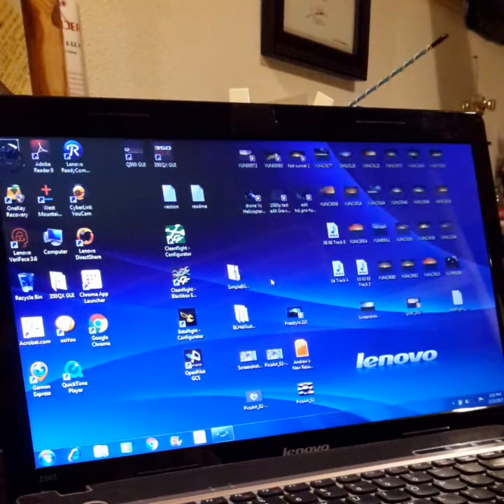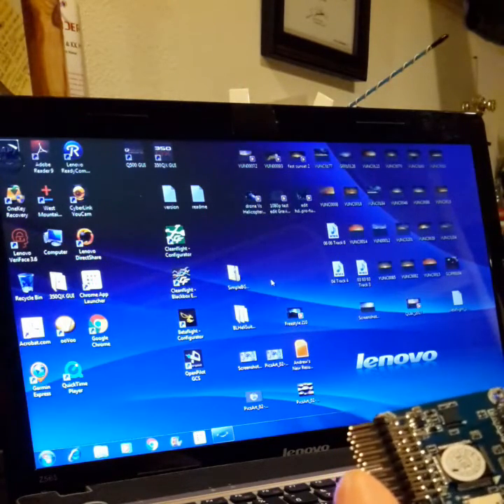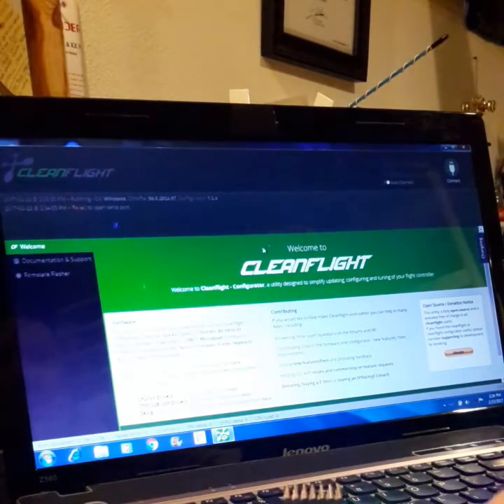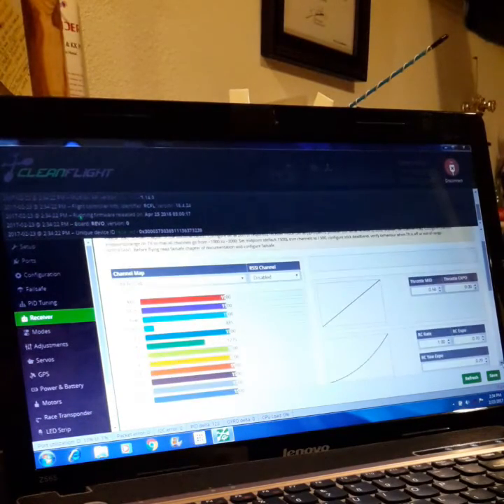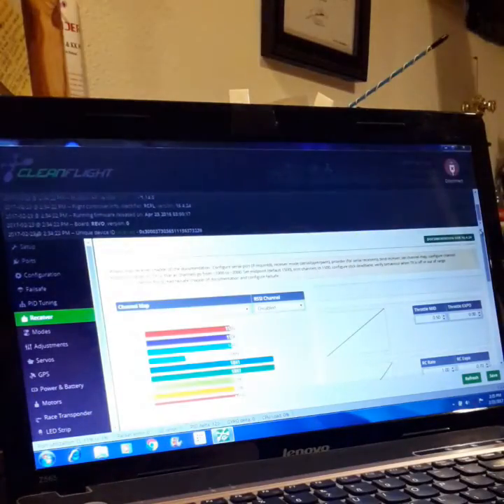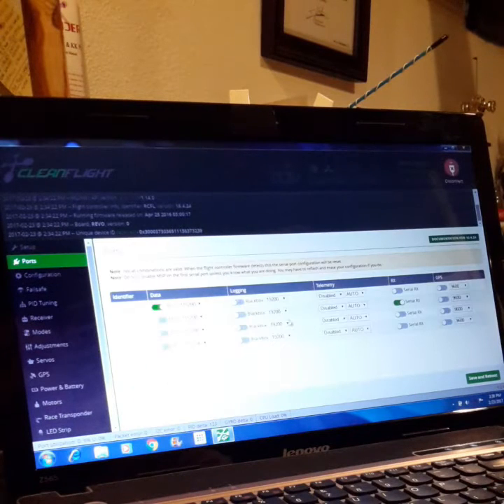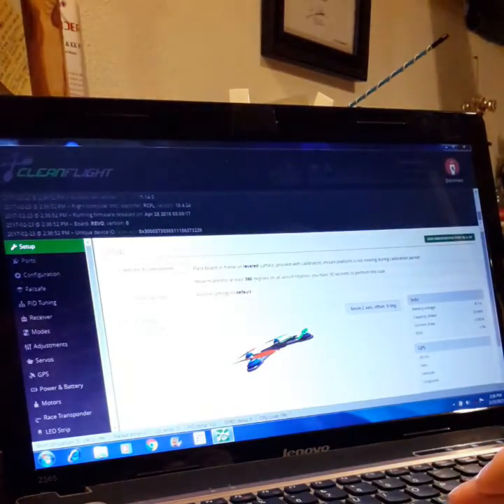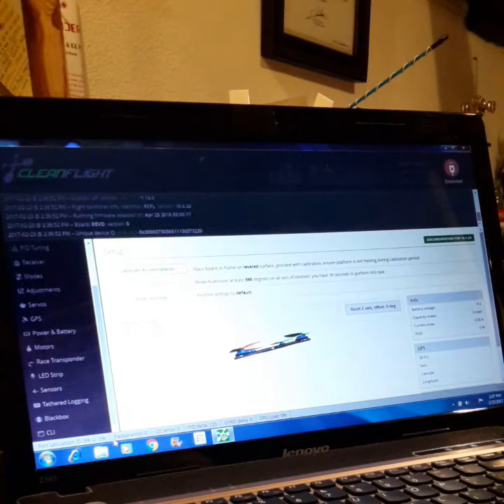F4 Revo flight Controller Raceflight/Flip 32 F4 CC3D Tutorial Review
New Revo F4/ Flip32 F4...Build/&tune.